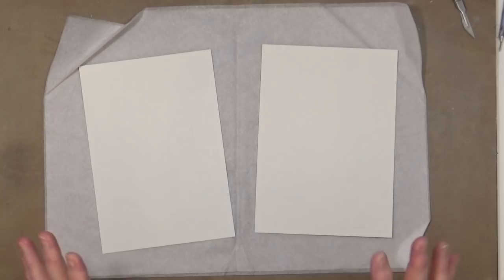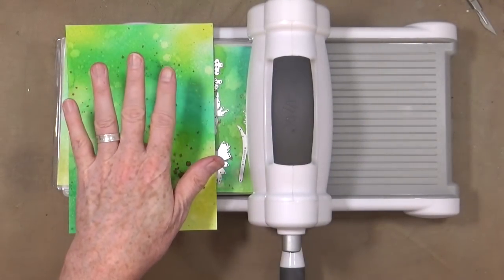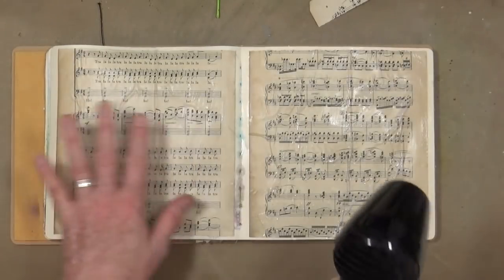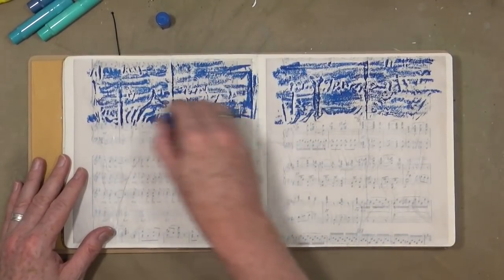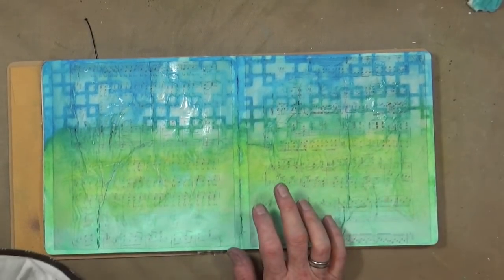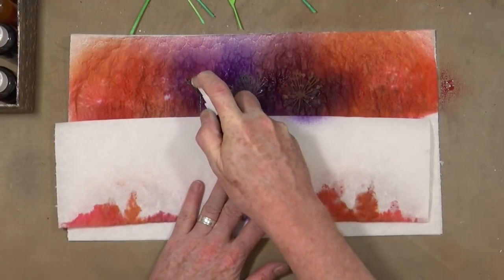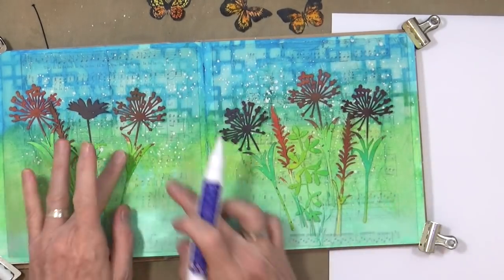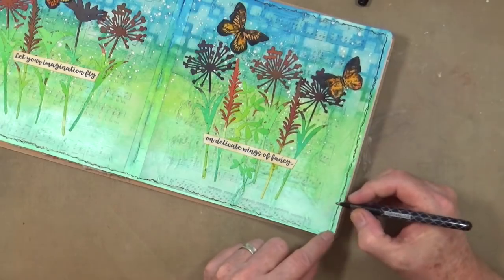"Flights of Fancy..." Mixed Media Art Journal Page.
Today I'm creating a double page spread in my 8x8" Dylusions art journal using some die cuts,  stamps, ink sprays a stencil and my long forgotten Gelatos from Faber Castell.